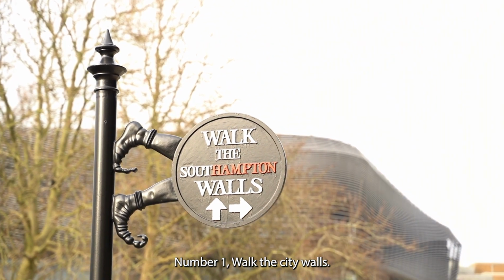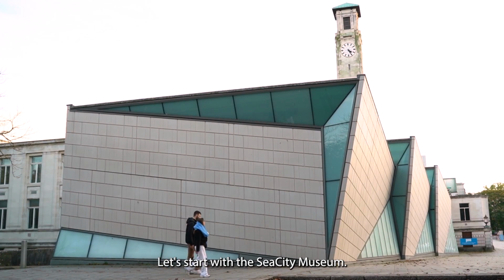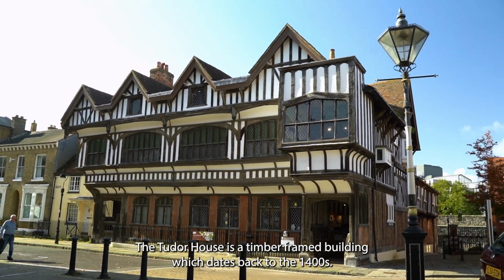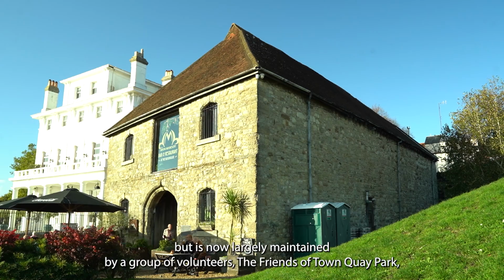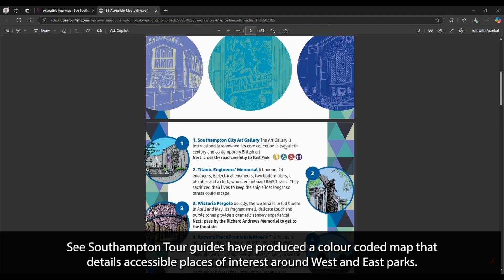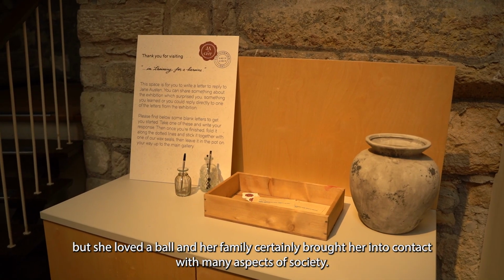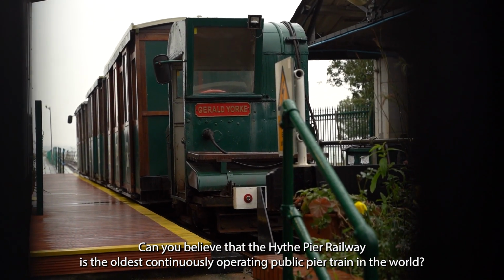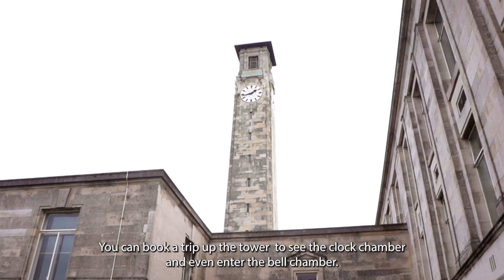Southampton History Help Guide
This video is intended for people working in customer-facing roles in Southampton city centre. It includes stories about some of the city centre's historic landmarks and activities.

It was commissioned by GO! Southampton (the city centre BID). It was written and presented by Katie Belo dos Santos a Tour Guide for Oak Tree Tours and See Southampton. The video was shot and produced by Dave Tappenden on behalf of Overrun Media Ltd. Footage was kindly provided by IWillFilm, on behalf of Steamship Shieldhall Charity. It is inevitable that this footage will age and that information will change - just like any thriving city. Nevertheless, we hope this video gives you stories to share and helps you win your next pub quiz!